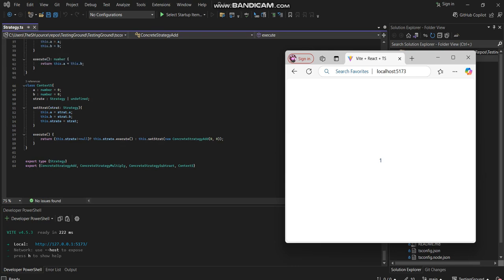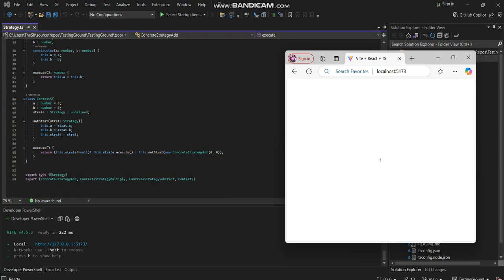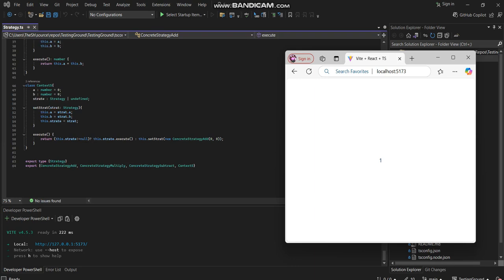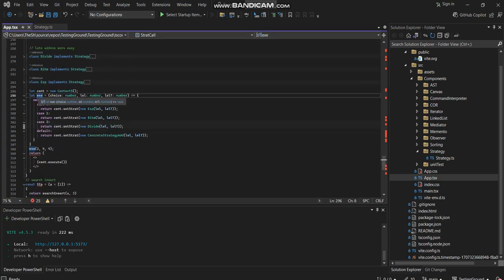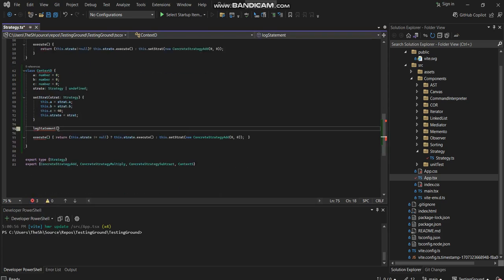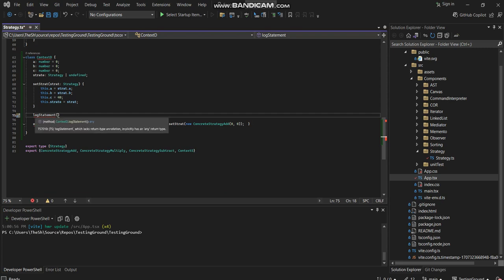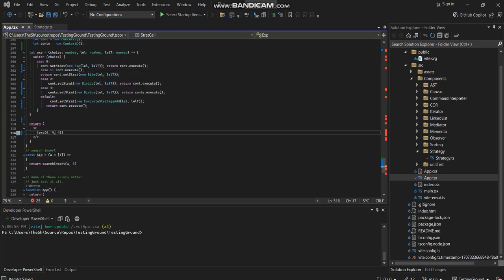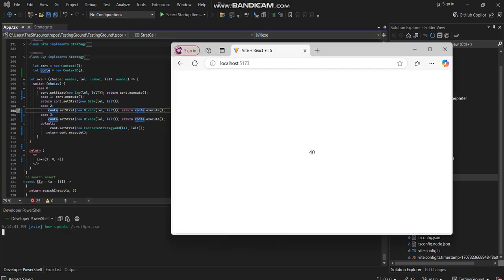Strategy Design Pattern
Strategy is a great design pattern to learn easy implementation for functions that need to change frequently within the same contexts.

--Credits--
Luke Bergs

--links--